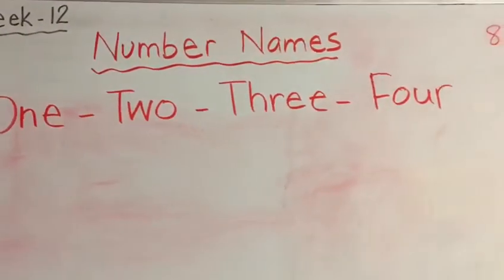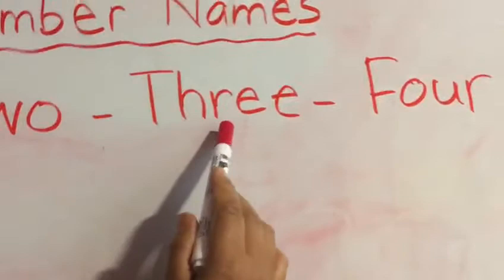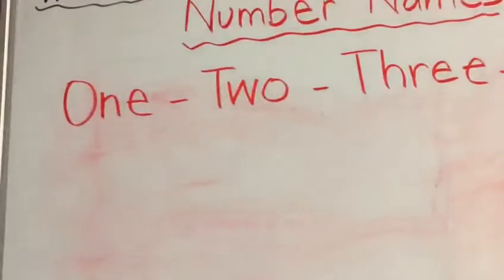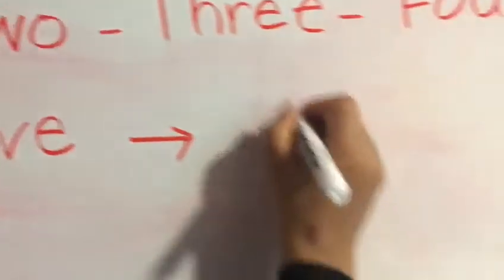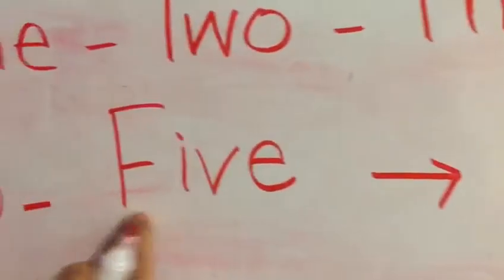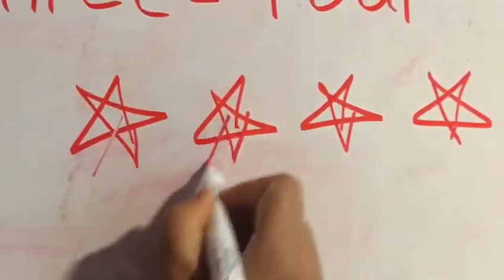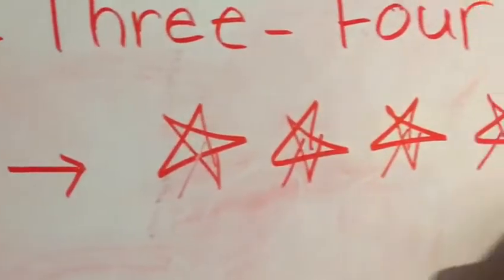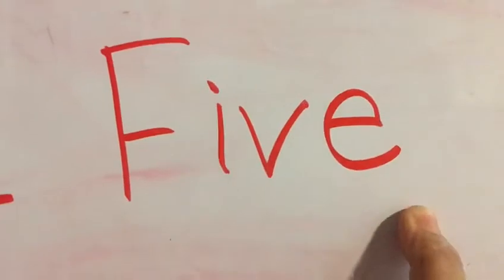KG2:MATH-WEEK12 PART 3